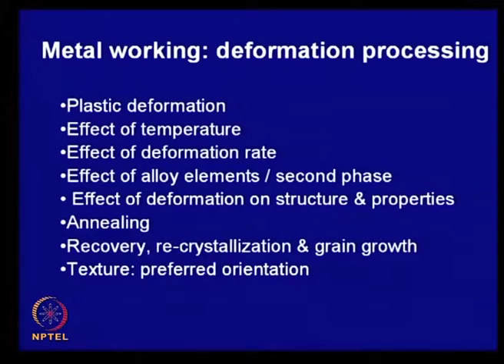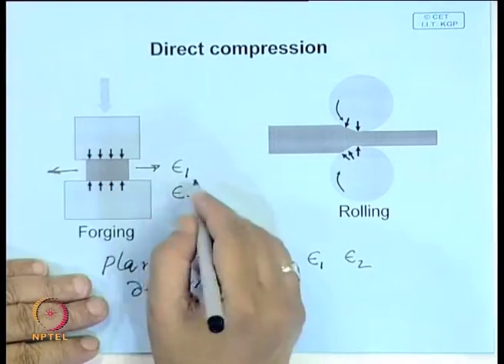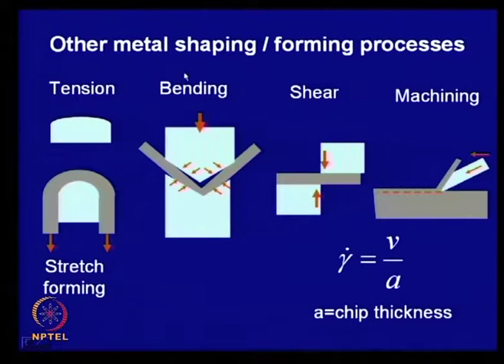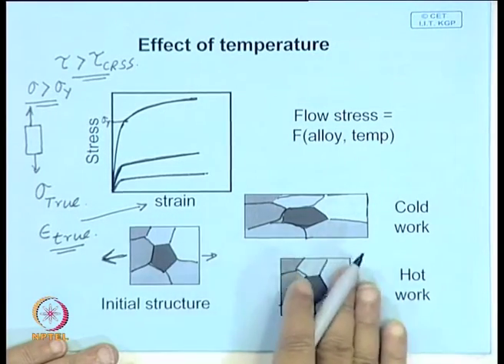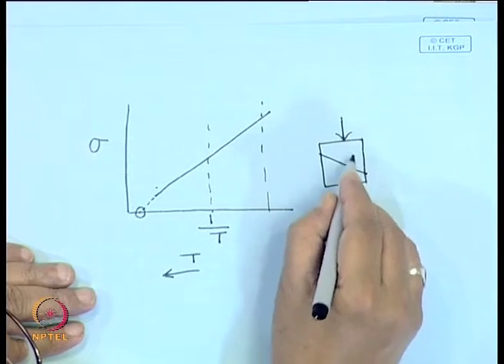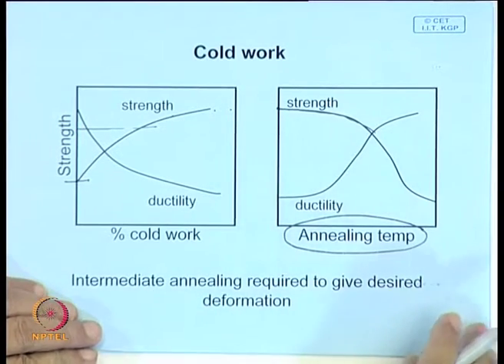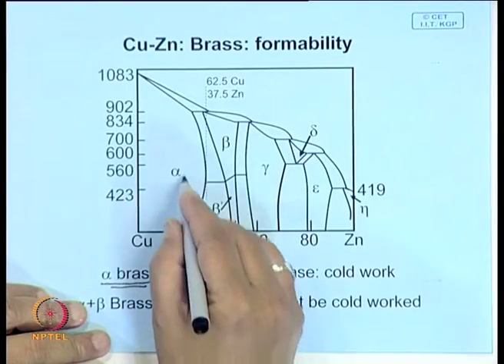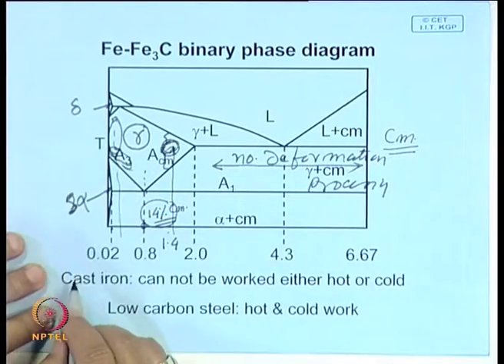Metal Working : Deformation Processing